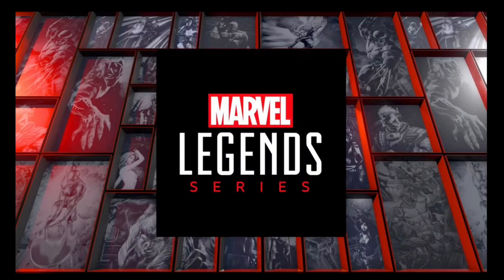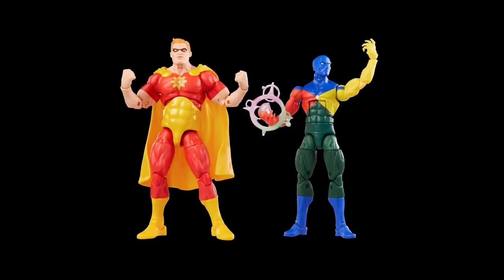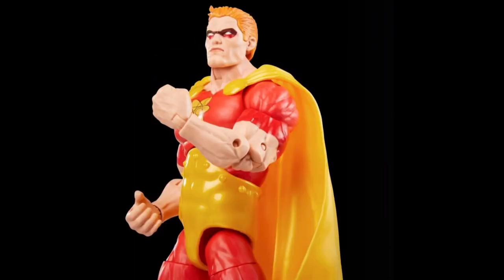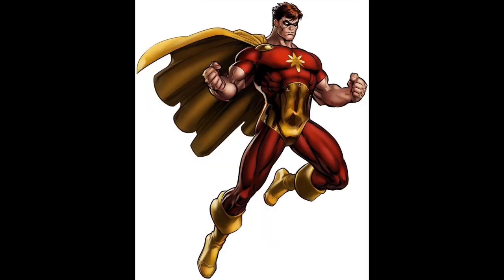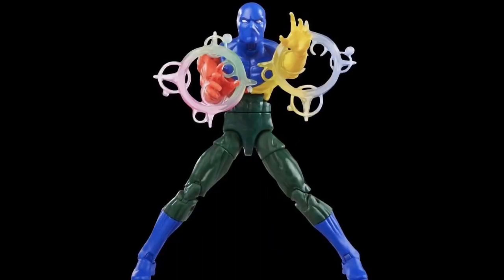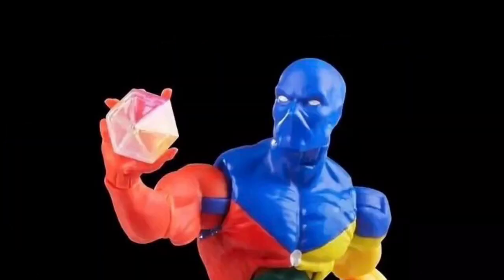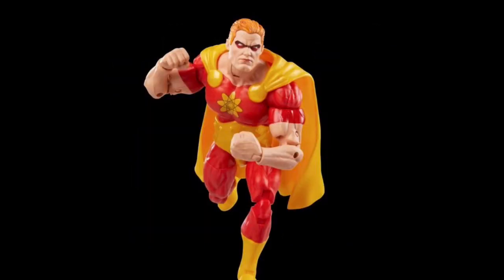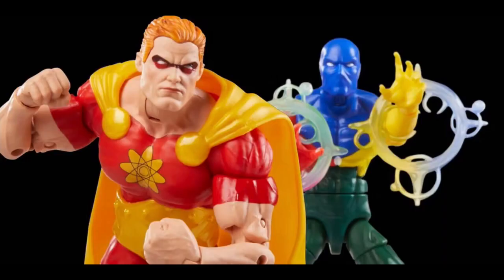Marvel Legends Squadron NOT Supreme..? Is This More Two-Pack Torment..?!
Welcome True Believers!  Here comes the Hasbro-bashing..!